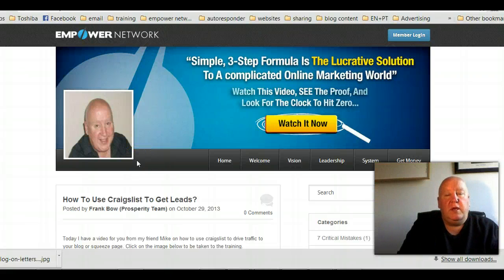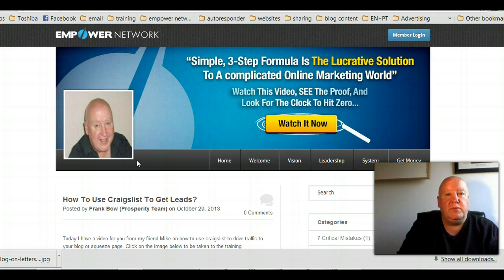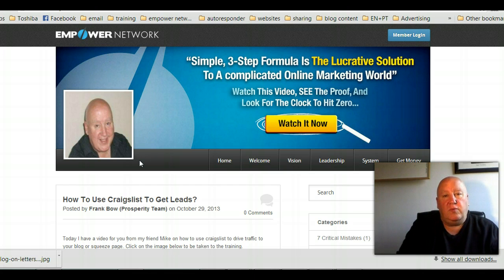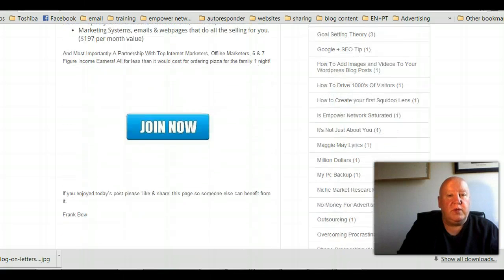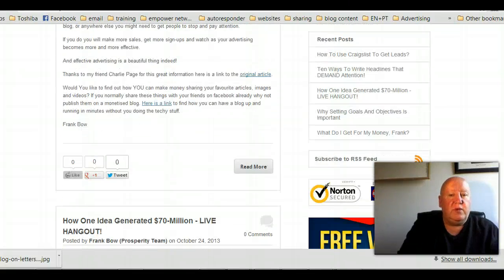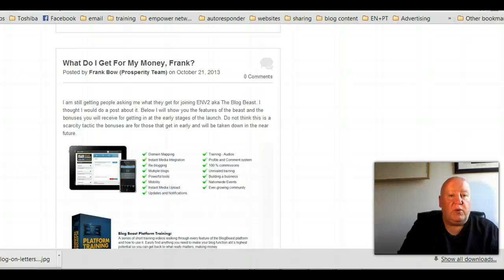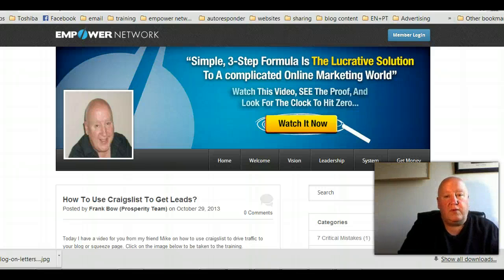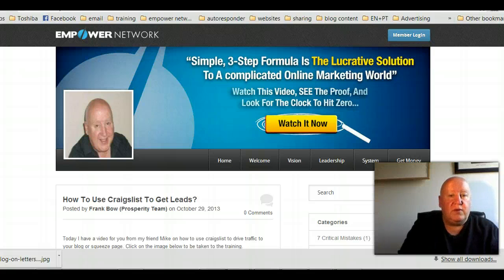What Do I Write About On My Blog?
Click the link above to see the full blog post
A couple of tips on what to write about on your blog posts.